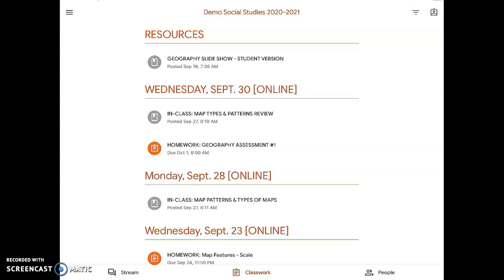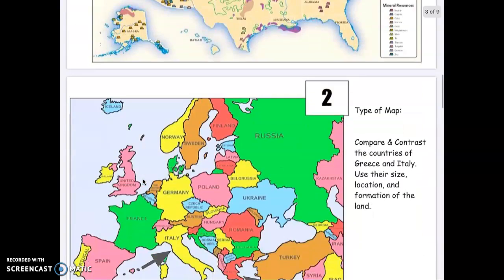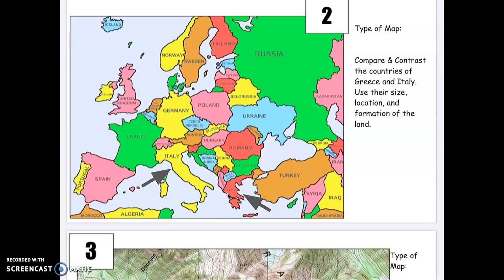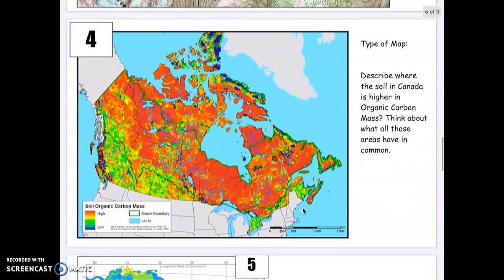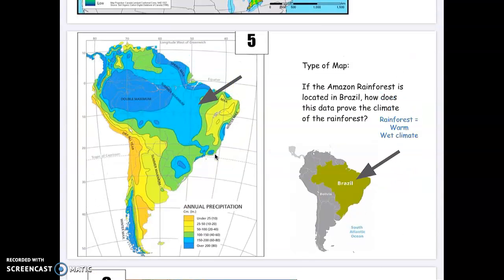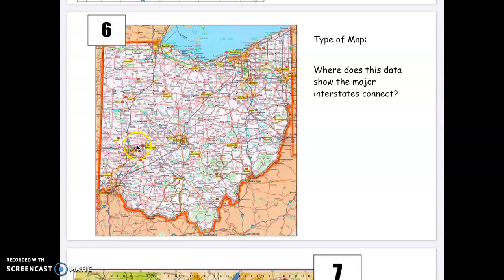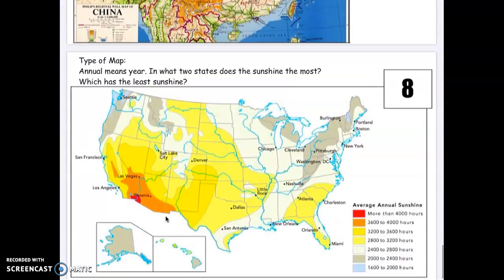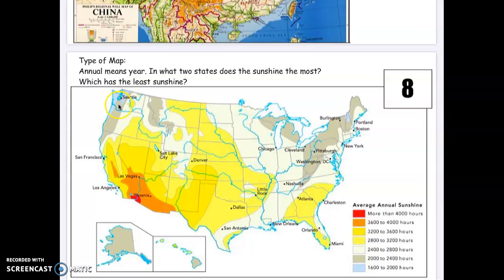Different Maps for Different Things